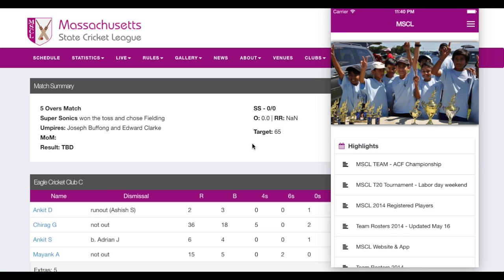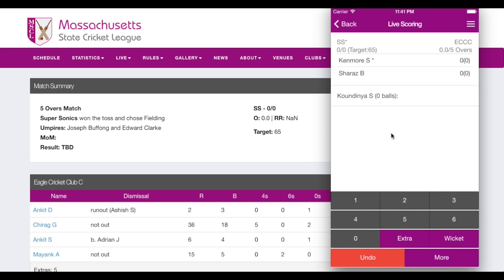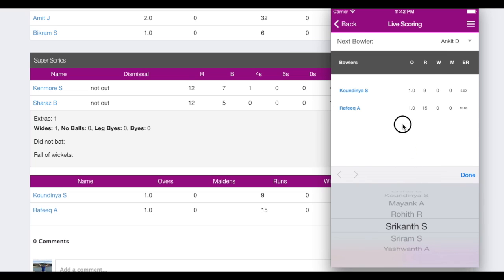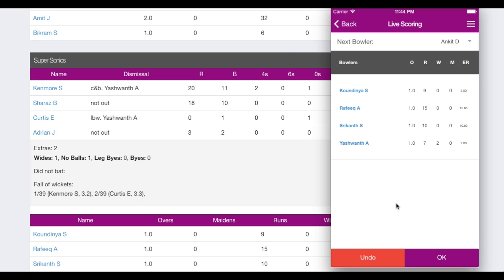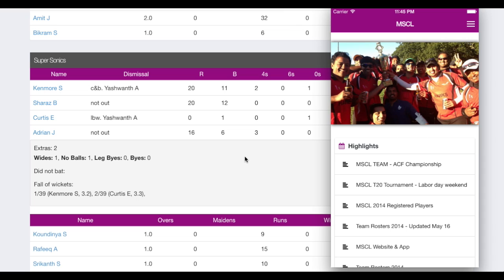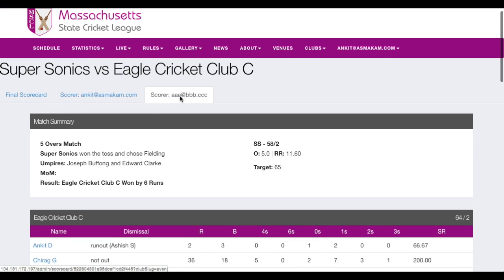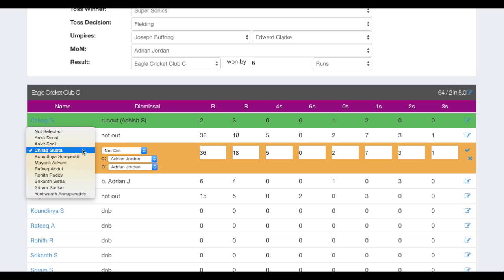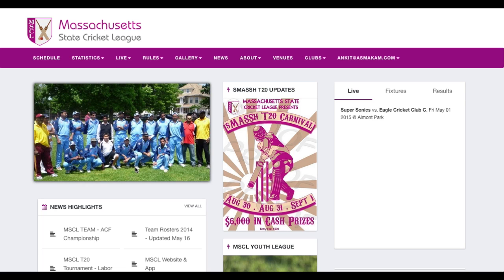How To - Change Scorer and Edit Scorecards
This video shows how you can have multiple scorers for the same game, continue scoring from where the previous scorer left, as well as how to update/edit the scorecard manually prior to scorecard being sent for approval.